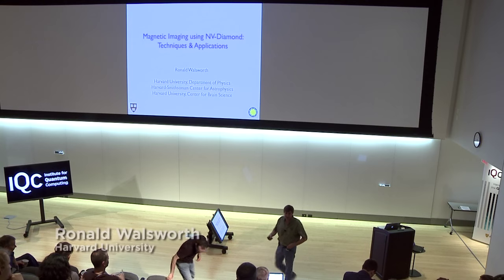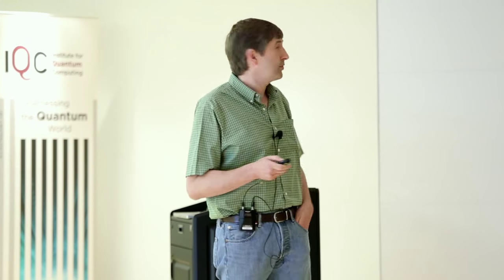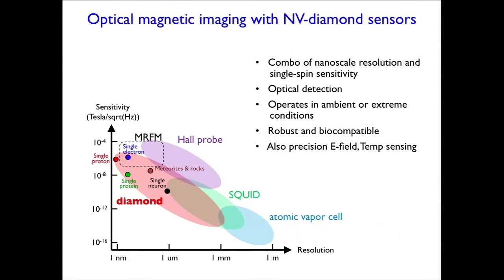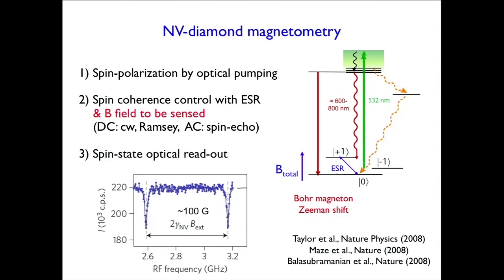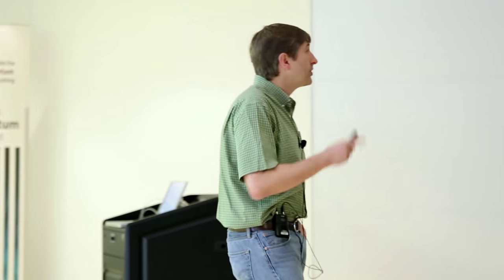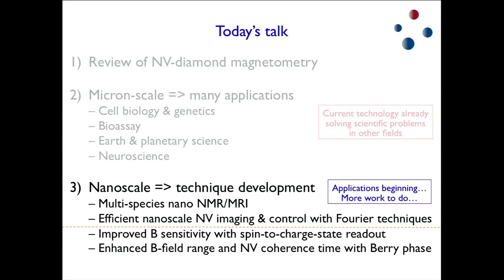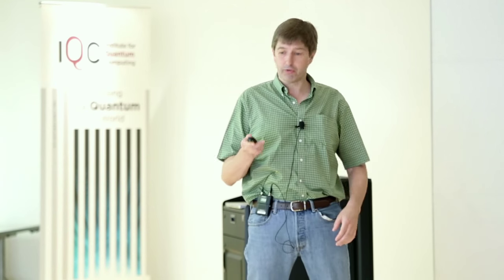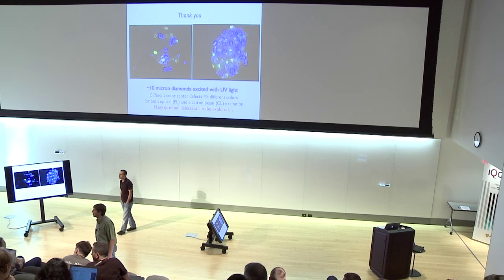Magnetic imaging using NV-diamond: techniques & applications - Ronald Walsworth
Recorded from IQC's NanoMRI conference 2015.

Ronald Walsworth of Harvard University describes progress in nanoscale magnetic imaging using Nitrogen-Vacancy (NV) centers in diamond.  Techniques include shallow single NV sensors; wide-field (greater than 1 mm) imaging using dense NV surface layers; Fourier (k-space) imaging using pulsed magnetic field gradients and compressed sensing speed-up; Berry phase magnetometry; and spin-to-charge-state readout.  Applications include nanoscale NMR and MRI down to single molecules and spins; studies of both static and dynamic magnetic signals from a wide variety of biological phenomena; and probing of magnetic materials relevant to Earth and planetary science and condensed matter physics.